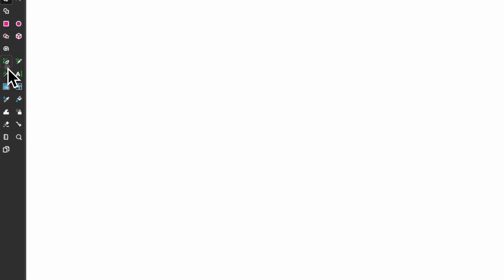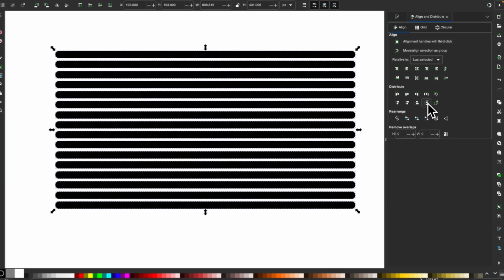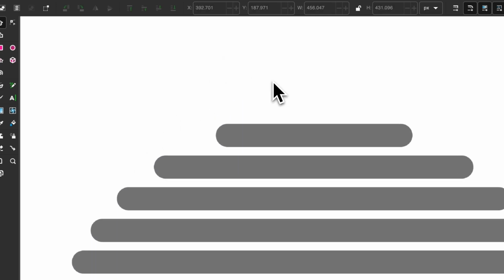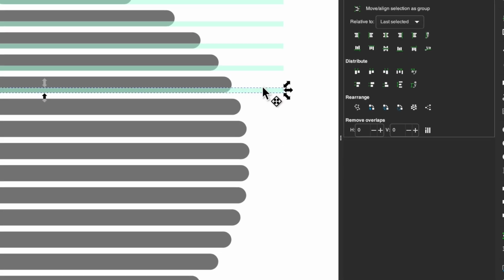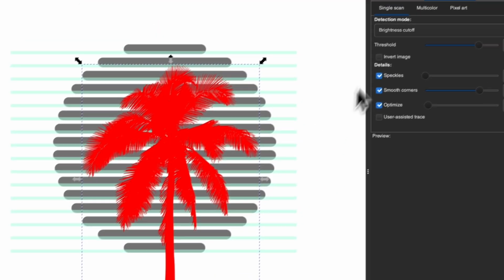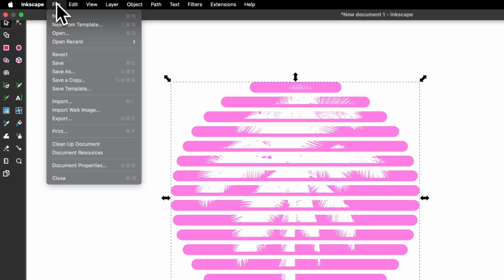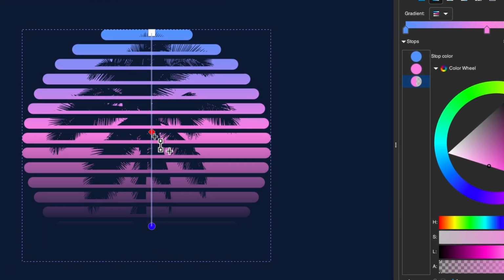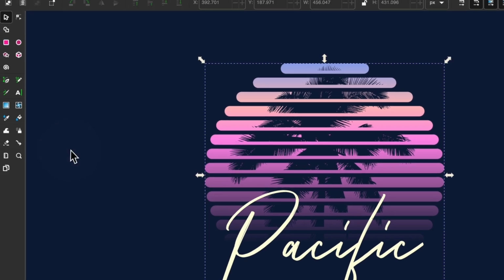Turn images into logos with Inkscape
In this tutorial I'll be demonstrating how you can use Inkscape to turn an image into a logo design that can be printed on tee shirts or used in any other way.

🔗 RESOURCE LINKS

🎓 EXPLAINER COURSES

💬 SOCIALS

🎵 MUSIC USED